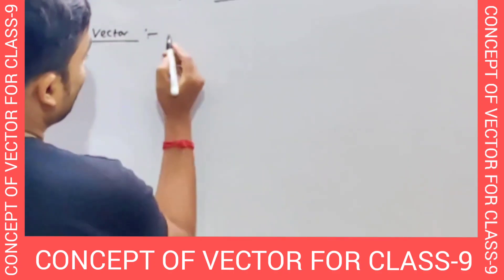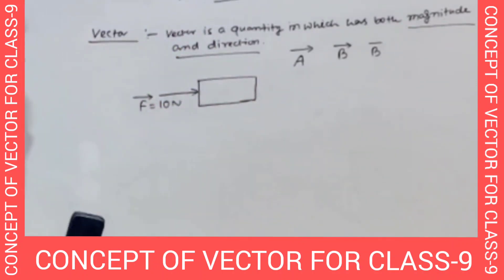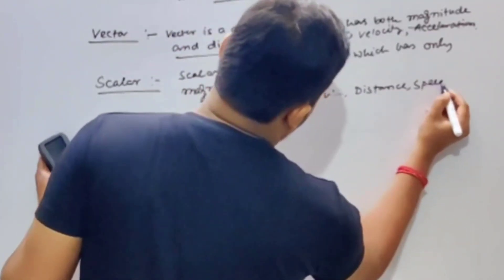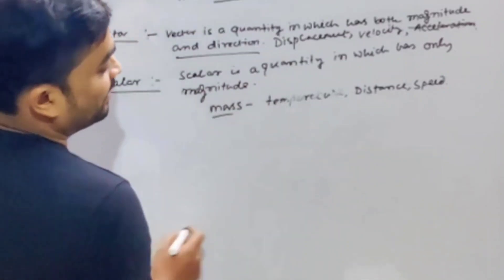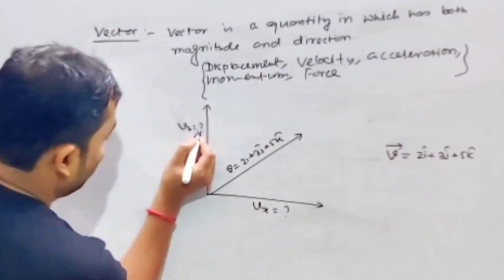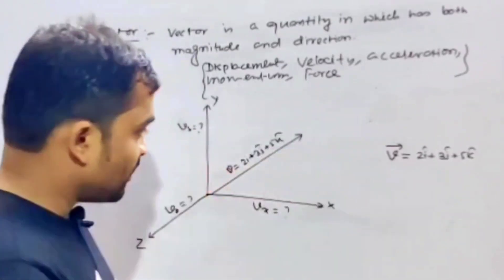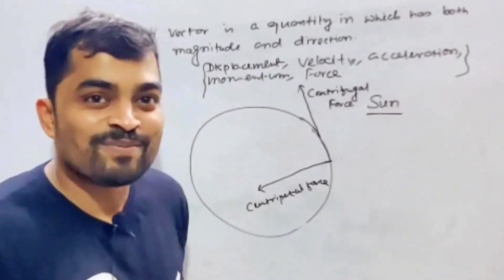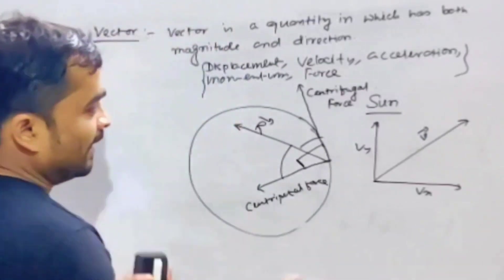CONCEPT OF VECTORS, CLASS-9TH. CBSE, ICSE, STATE BOARDS